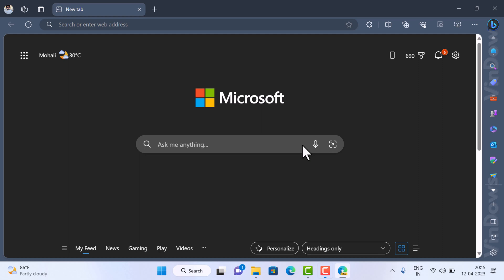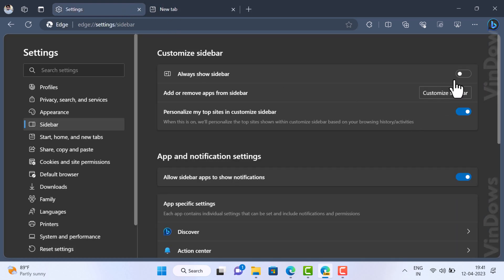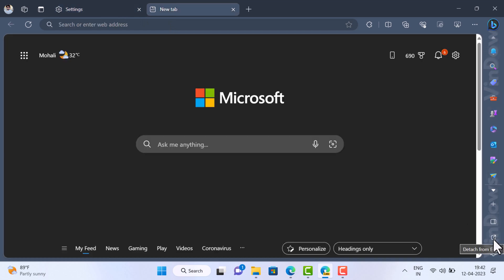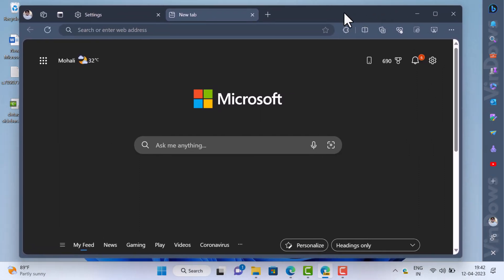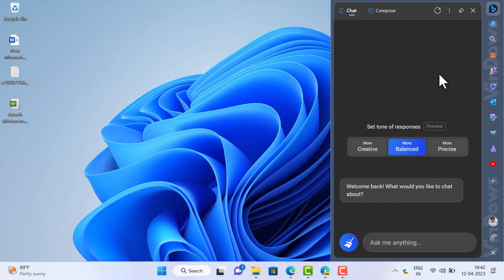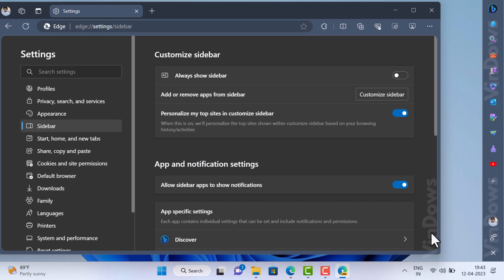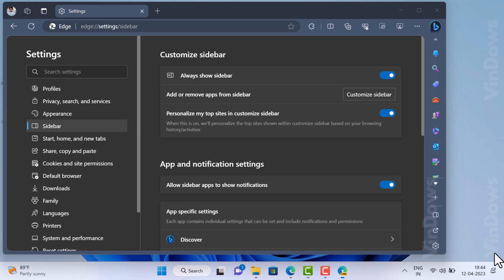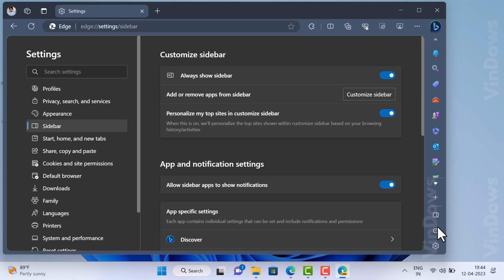How to Detach & Reattach Sidebar in Microsoft Edge (In Canary)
In this video, you will learn how to detach and Reattach Sidebar in Microsoft Edge browser

Right now, Detach from Edge option is available in the Microsoft Edge Canary version 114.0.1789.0. In case, you find this feature interesting and would like to give it a try, check this video

RECOMMENDED DOWNLOADS